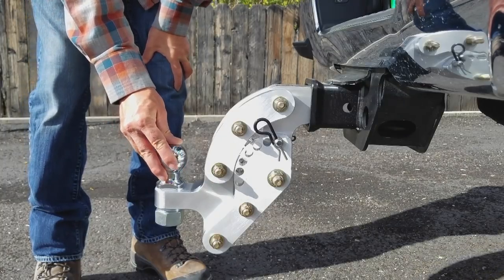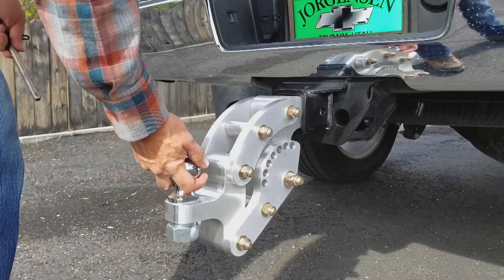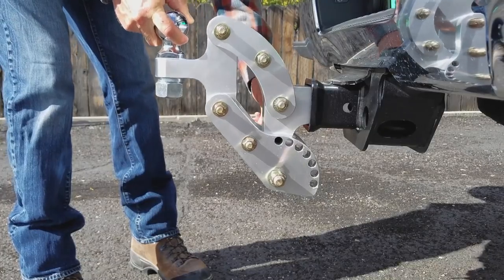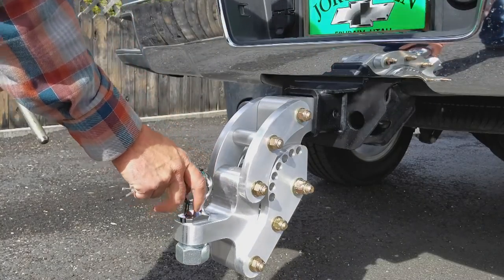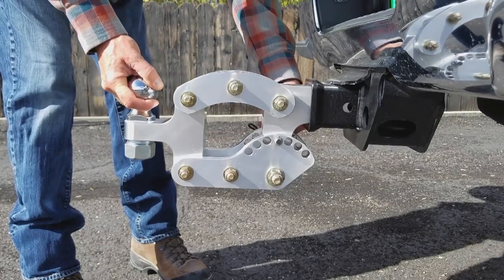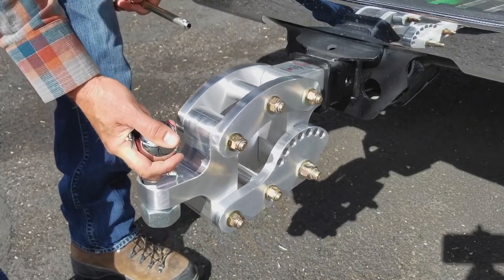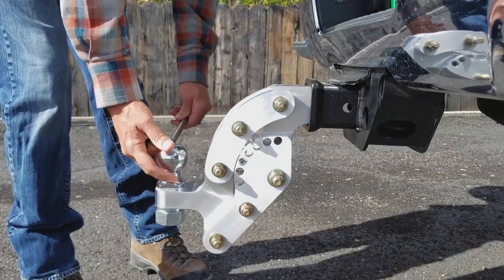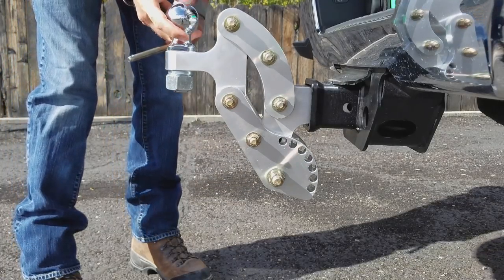The Amazing Rhino Trailer Hitch! Take Control Of Your Tongue Height.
The Amazing Rhino Hitch!  Take control of your trailer!

Having the correct tongue height makes all the difference in the world when it comes to how a trailer tracks behind a truck. The Rhino hitch allows you to maintain correct trailer balance for the best performance. Quickly and easily change the tongue height of your trailer without disconnecting the hitch coupler. Simply use the tongue jack to adjust tongue height to compensate for cargo placement. Or the difference between a full trailer or one that's empty.
Horse trailers, boat trailers, camping trailers, or even though over the road haulers will love the convenience of the Rhino Hitch!